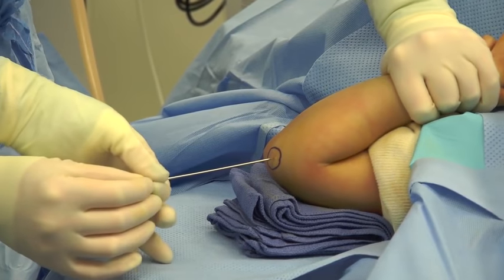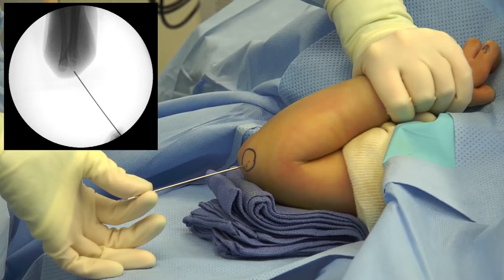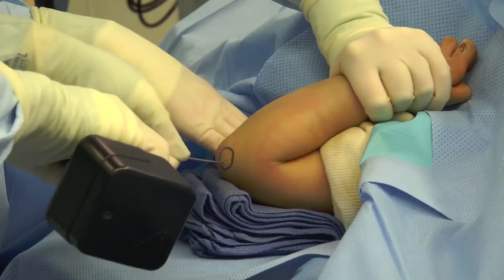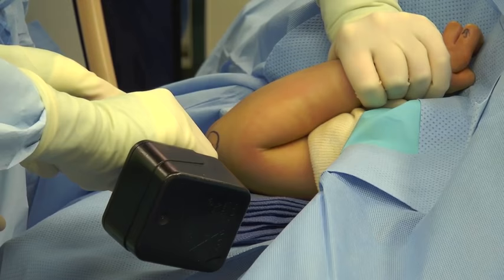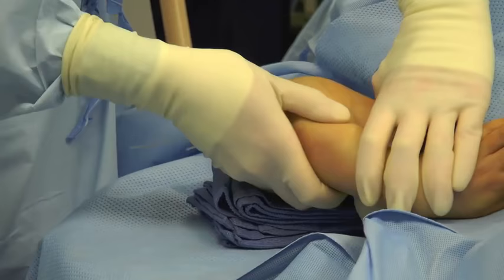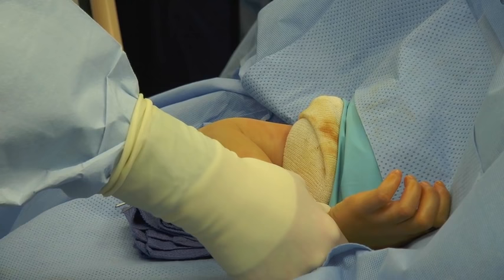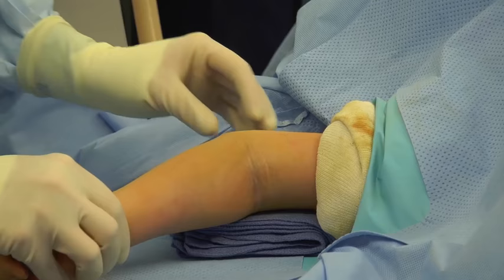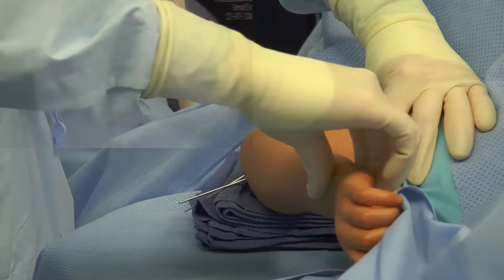Closed Reduction and Percutaneous Pinning of Pediatric Supracondylar Humeral Fractures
Supracondylar humeral fractures are the most common elbow fractures in children requiring operative intervention. They are classified according to the Gartland system as nondisplaced (type I), displaced with hinging and the posterior cortex intact (type II), and completely displaced (type III). The standard treatment for type-II and III fractures is closed reduction and percutaneous pinning. The timing of surgery depends on the severity of the fracture and the presence of any neurovascular injury. Preoperative assessment of the neurologic and vascular status is imperative, and can be challenging in a young child.